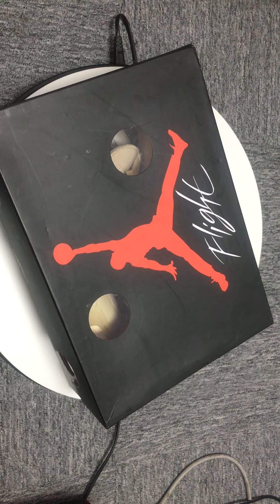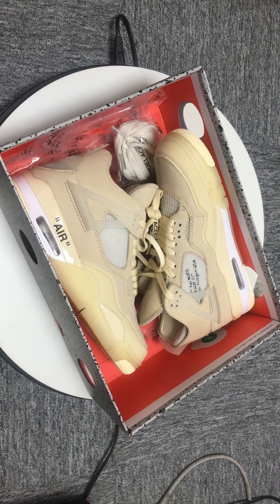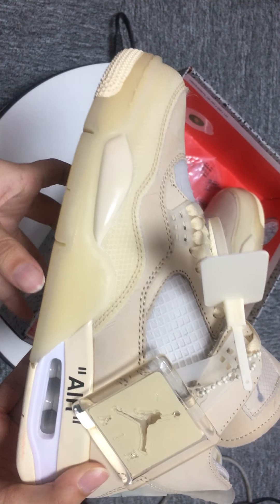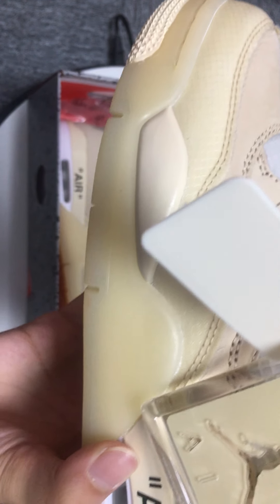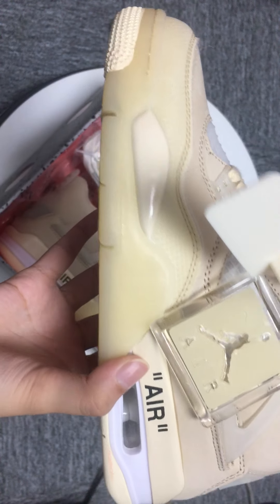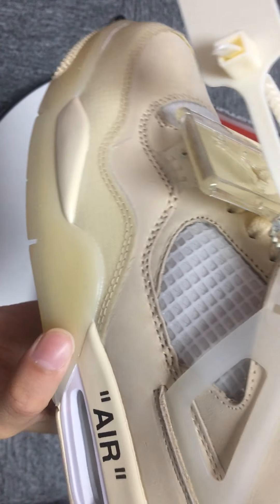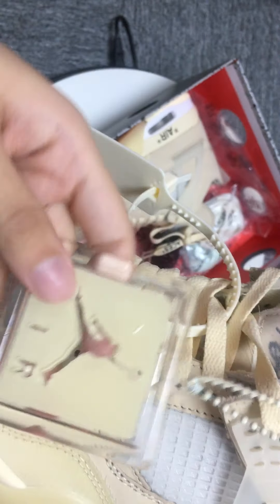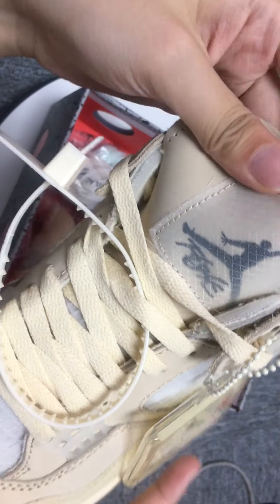AIR JORDAN 4 RETRO SP CV9388100 From Kicksup.ru